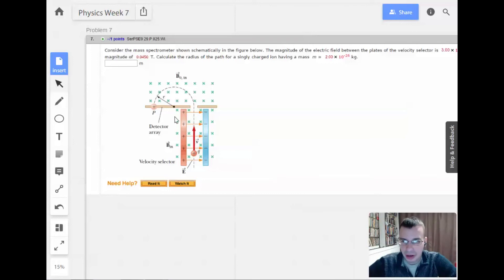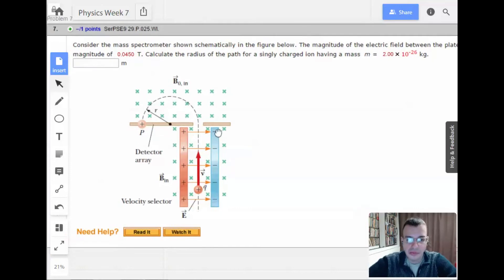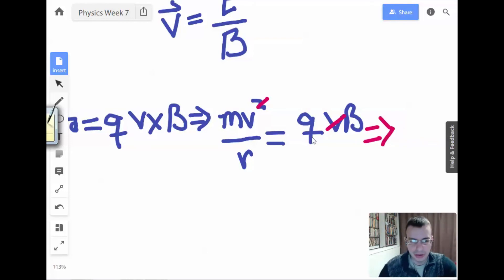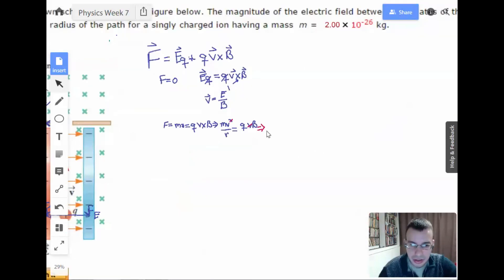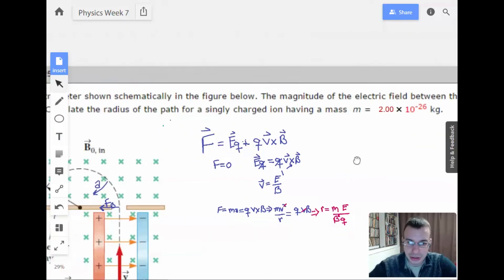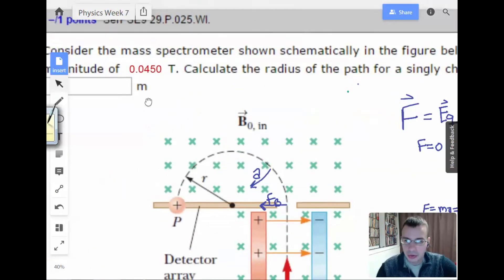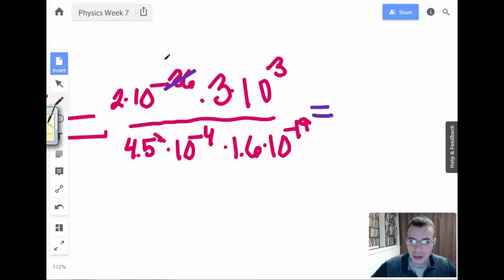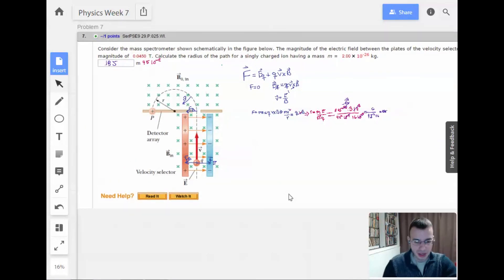Week 7 Problem 7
Consider the mass spectrometer shown schematically in the figure below. The magnitude of the electric field between the plates of the velocity selector is x  V/m, and the magnetic field in both the velocity selector and the deflection chamber has a
magnitude of  T. Calculate the radius of the path for a singly charged ion having a mass m =  kg.